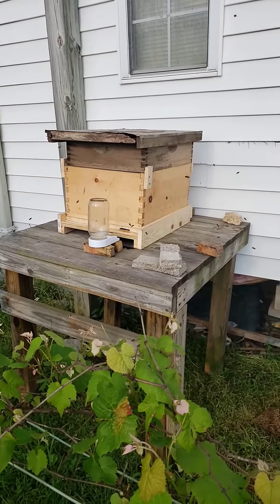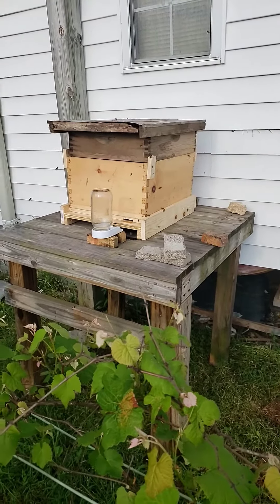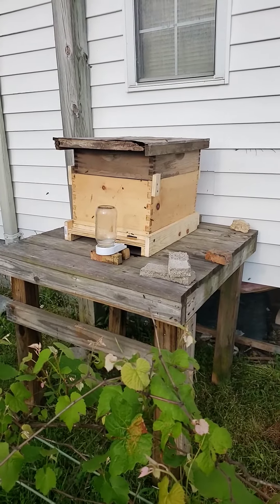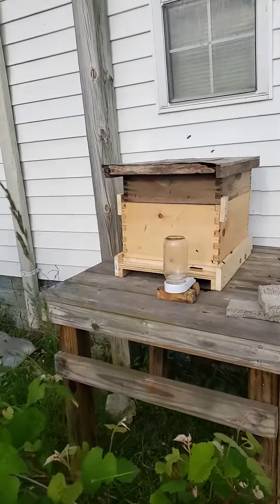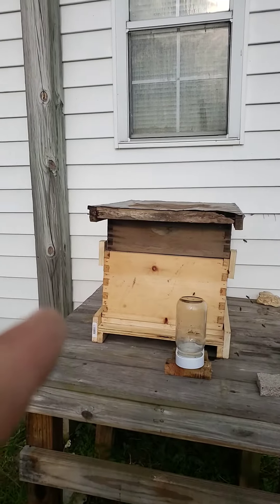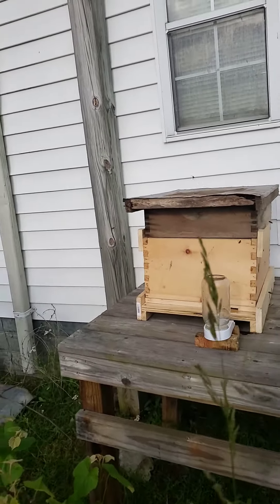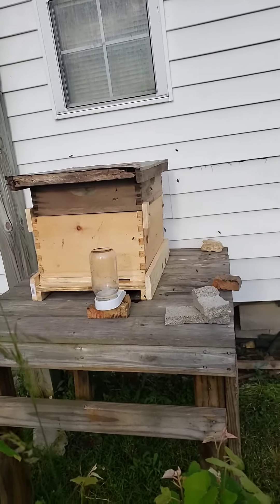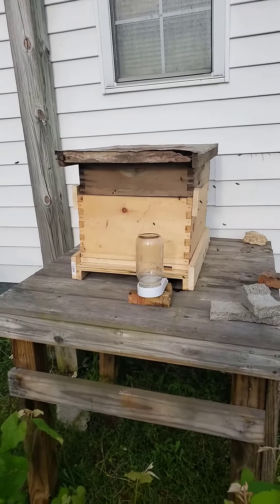Bees are home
I build this little hive and didnt get to paint it. Let me know what you think. This is our first hive.